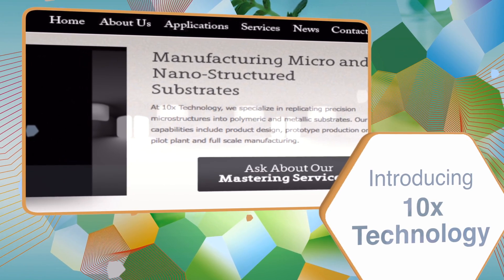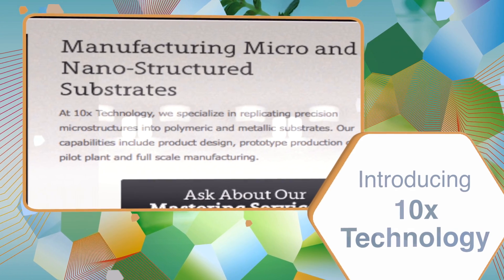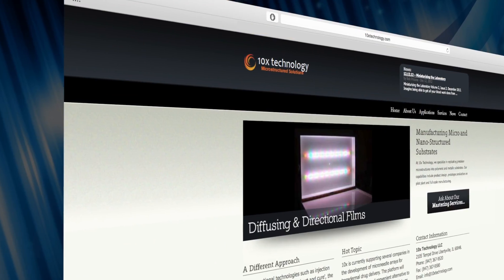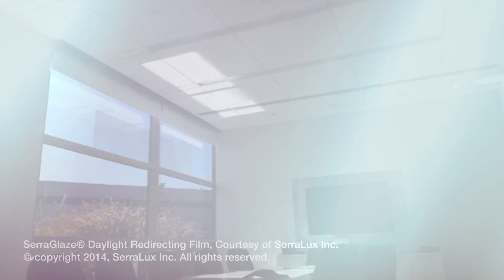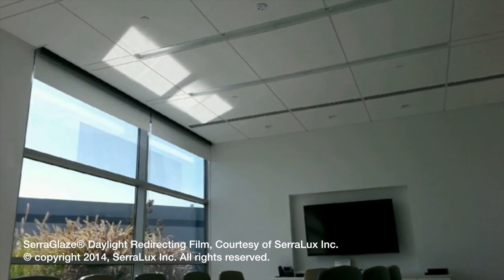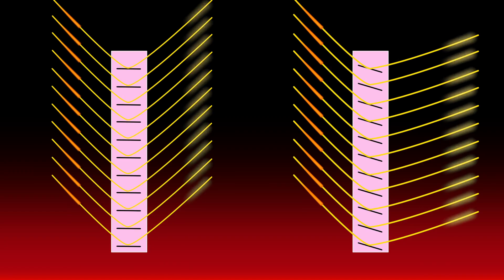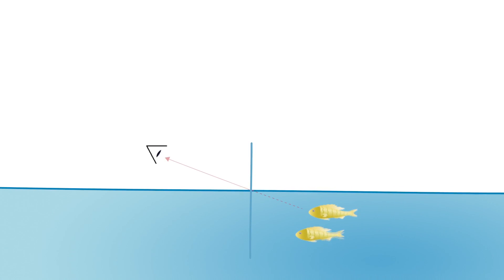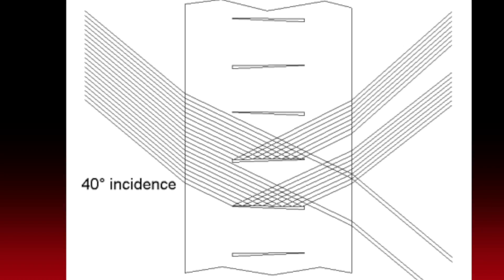10x Technology - NOVA Innovation Competition 2015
Saint-Gobain NOVA Innovation Competition 2015 – Meet our finalists!
10x Technology (Libertyville, Illinois, USA) – Production of high value-added micro-structured and nanostructured materials, notably polymers, for medical, energy, electronics, transportation, defense or habitat markets.

for more information on the NOVA Innovation Competition.